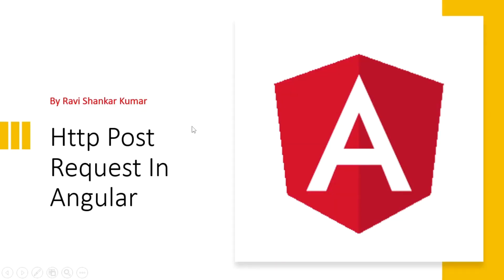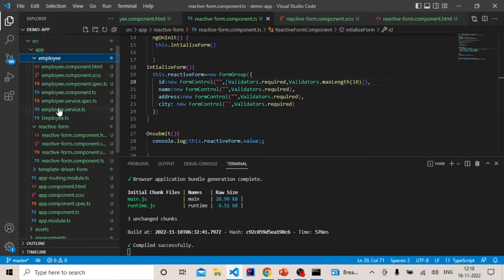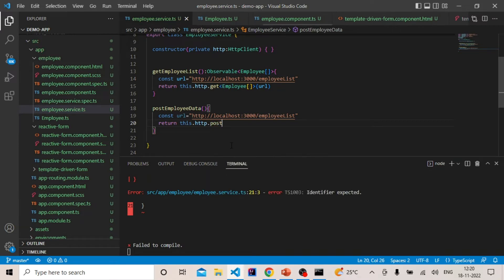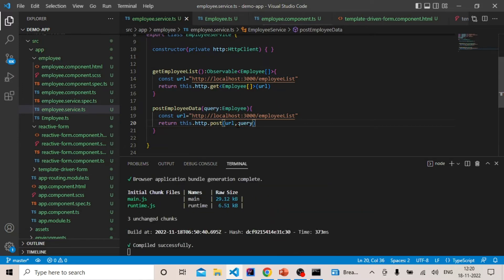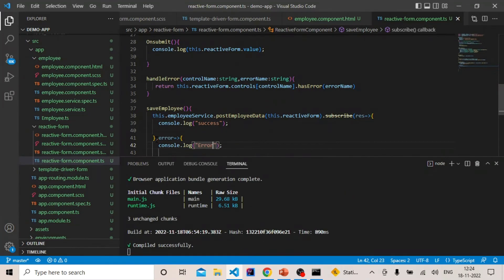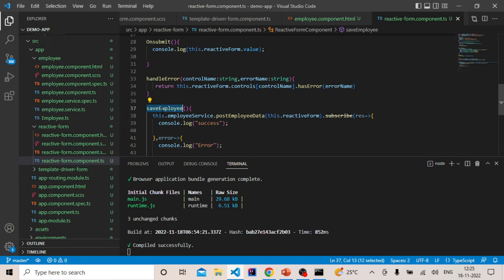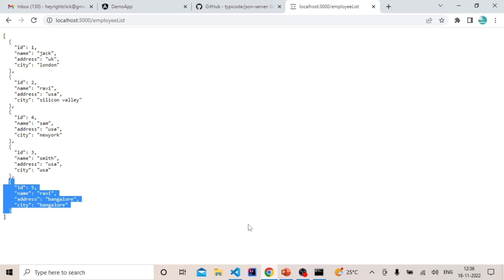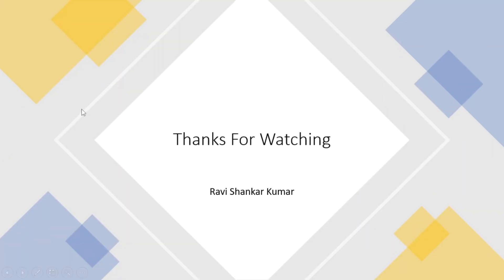Sending Post API Request | HTTP Post in Angular | Angular Tutorial 26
Step by step tutorial on  Angular Forms and how to submit reactive forms and make a post api request to save form data.

00:00 Introduction to Angular Post Request
01:28 Write Service for post request
04:06 Subscribe to post request
09:35 Saving Form Data on Post Request